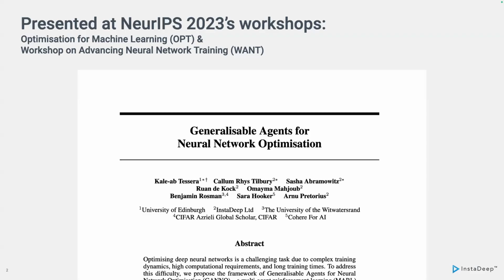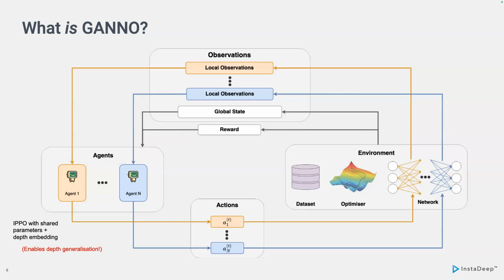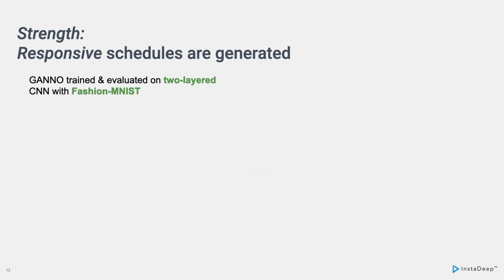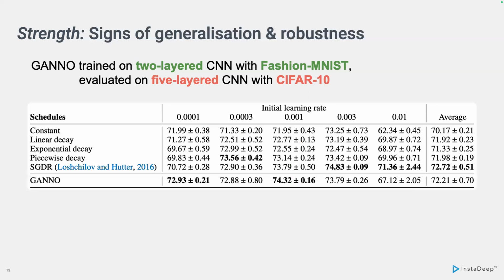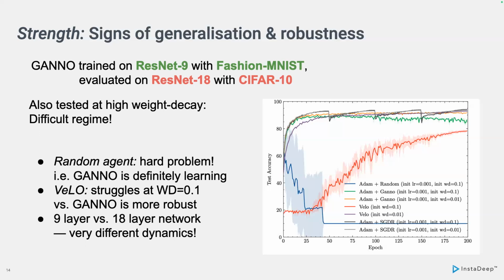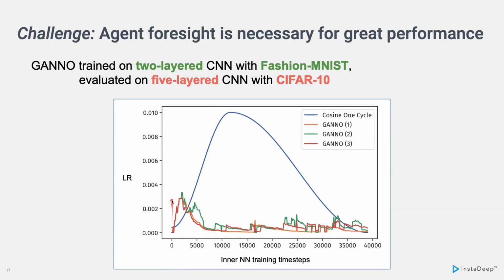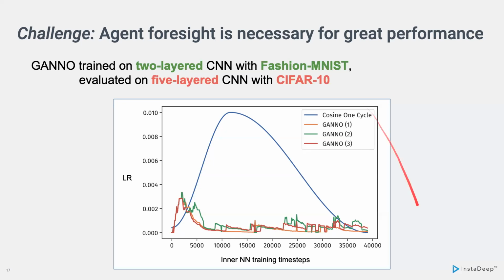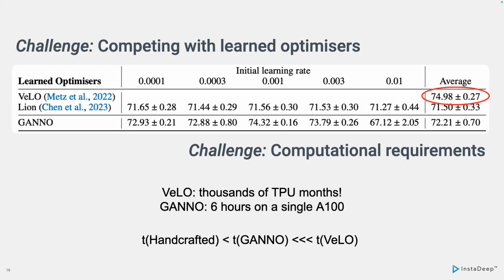Shocklab seminar: Generalisable Agents for Neural Network Optimisation, Callum Rhys Tilbury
Abstract: Optimising deep neural networks is a challenging task due to complex training dynamics, high computational requirements, and long training times. To address this difficulty, we propose the framework of Generalisable Agents for Neural Network Optimisation (GANNO)—a multi-agent reinforcement learning (MARL) approach that learns to improve neural network optimisation by dynamically and responsively scheduling hyperparameters during training. GANNO utilises an agent per layer that observes localised network dynamics and accordingly takes actions to adjust these dynamics at a layerwise level to collectively improve global performance.

Bio: Callum is a Junior Research Engineer at InstaDeep, where he spends his time thinking about difficult problems in multi-agent reinforcement learning, while building scalable software tools to solve such problems.